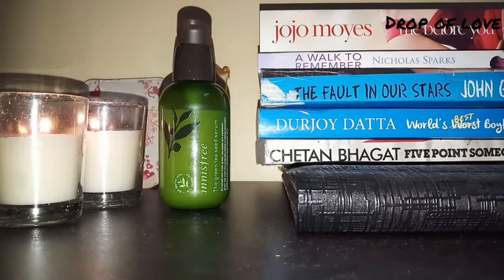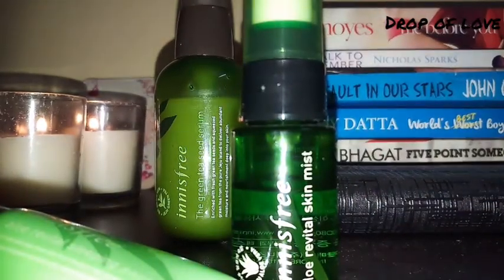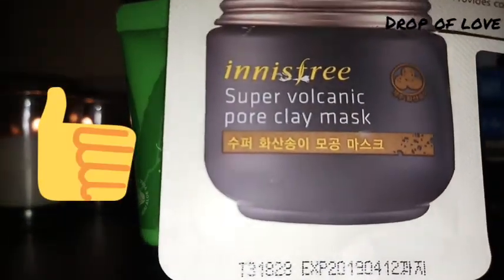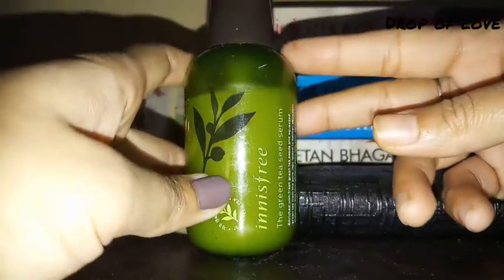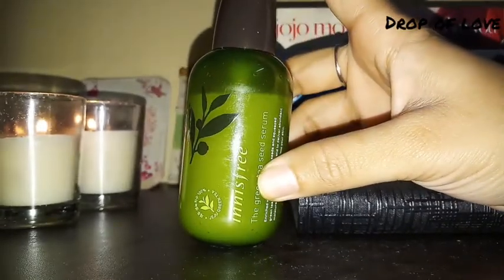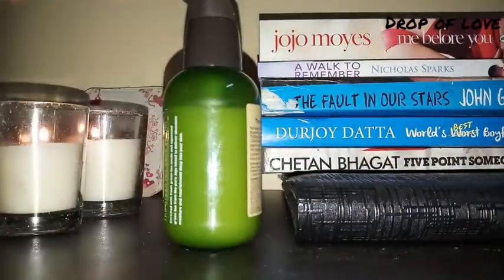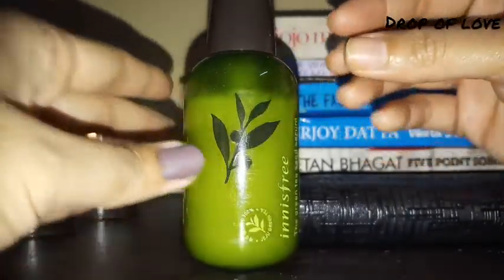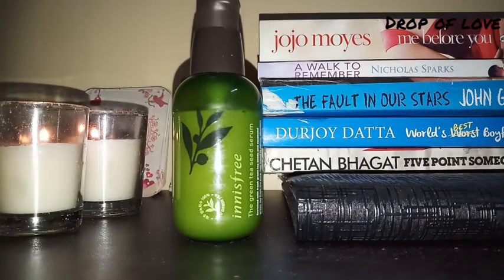Best serum for Acne prone skin, bumps, scar, and Aged skin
Innisfree the green tea seed serum
It gives you natural glow healthy skin clear and spotless skin but it takes time
Best serum
My experience of one month
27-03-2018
Love
Xoxo